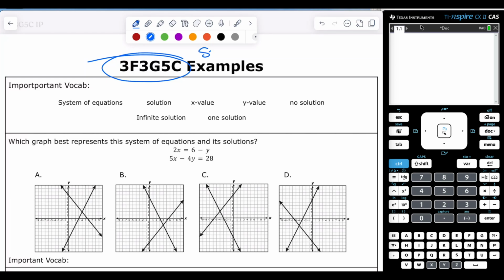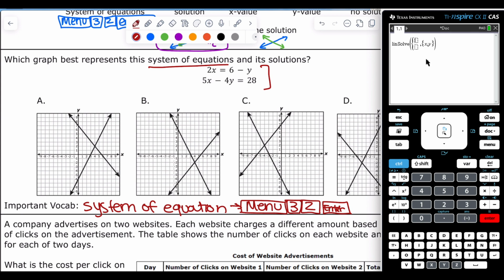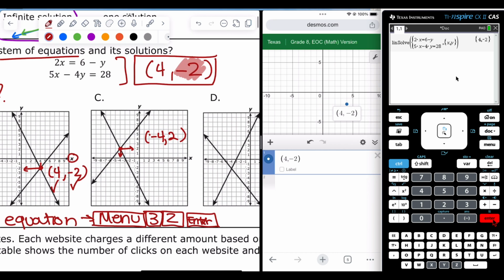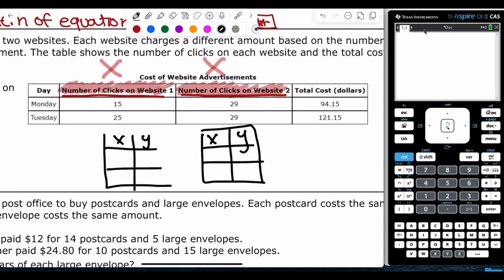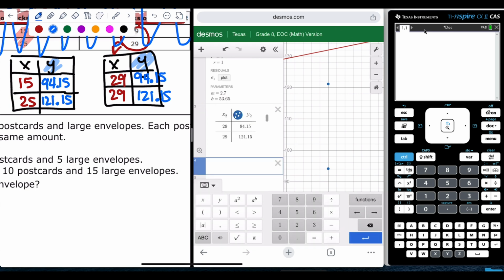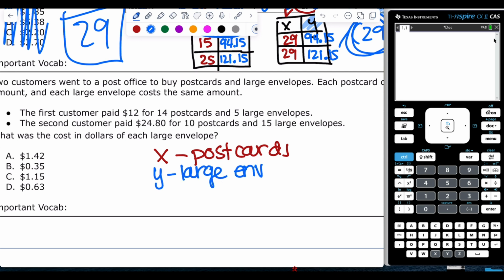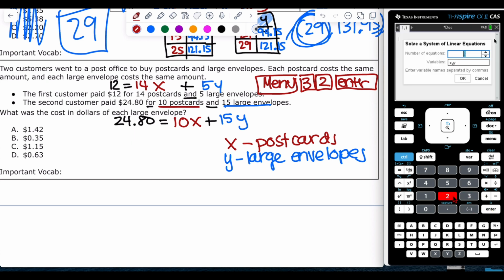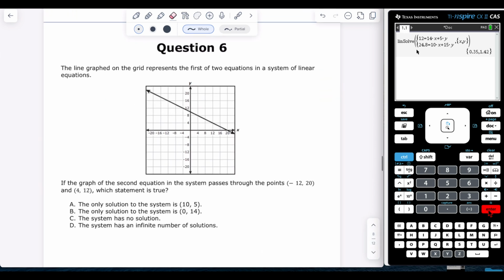3F3G5ZC STAAR Review 24 25